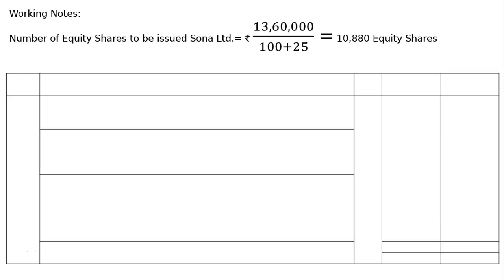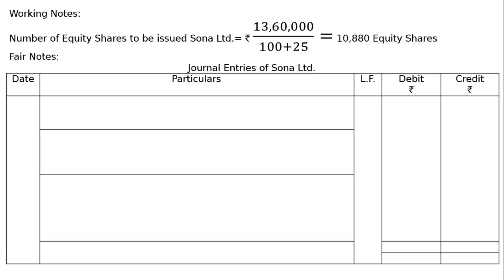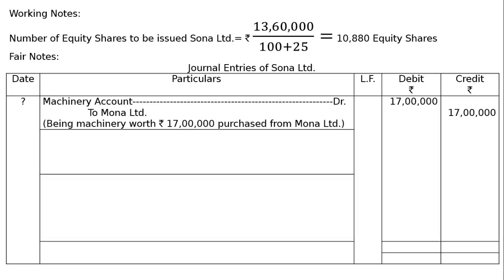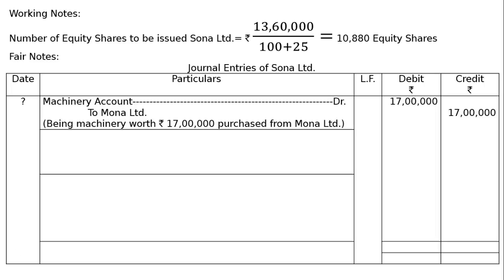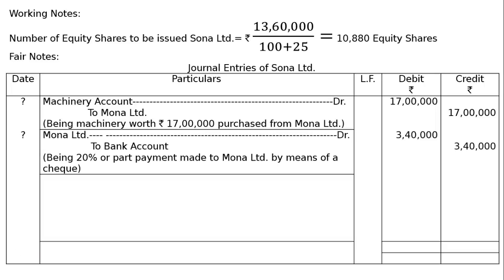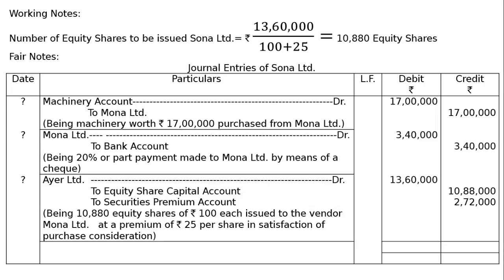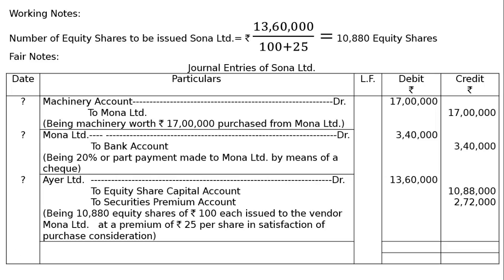Issue Of Shares Q38 | Class 12 | Accountancy | Ray Academy